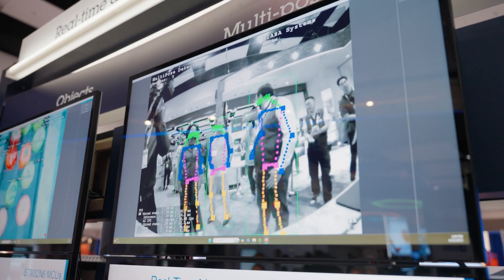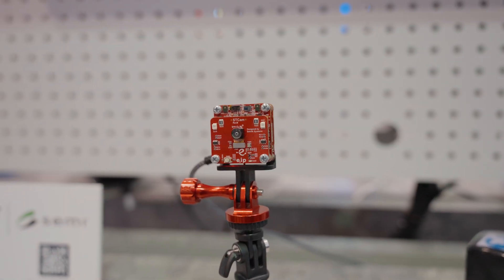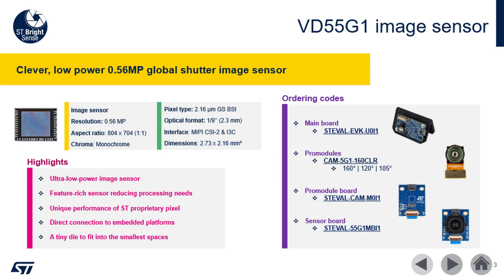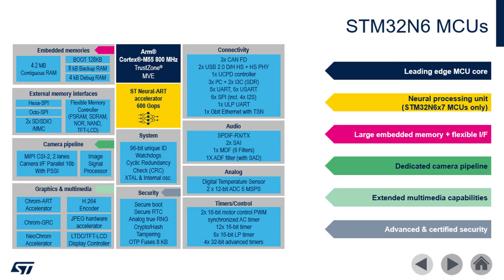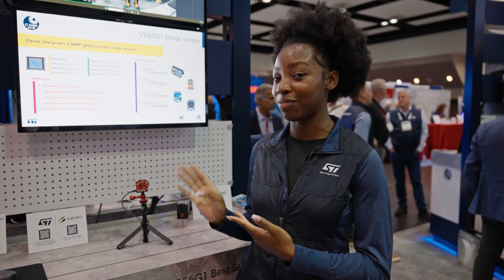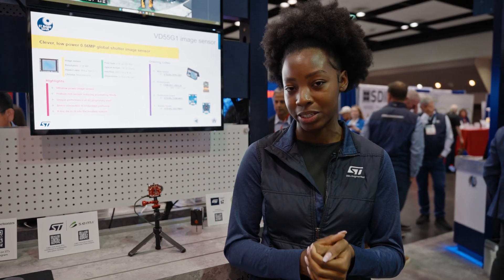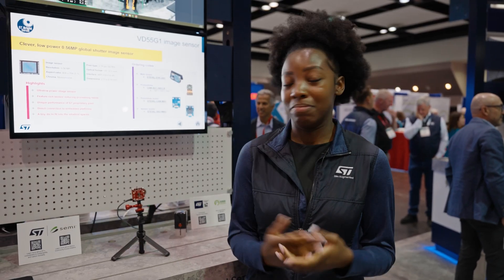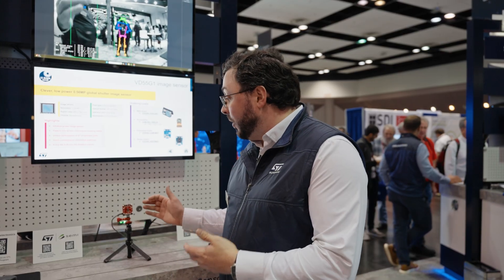Vision at the Edge with STMicroelectronics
Using the VD55G1 low power global shutter and the STM32N6 MCU with Neural processing unit and camera pipeline ST’s partners E2iP and Sinana Systems show off their development kit capabilities for edge AI vision applications.